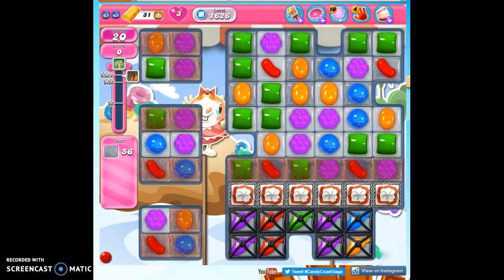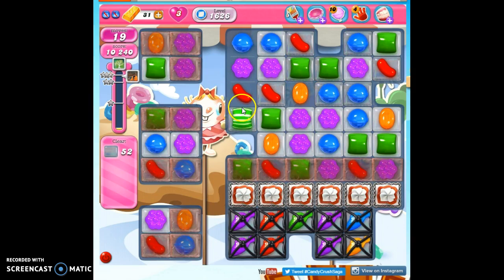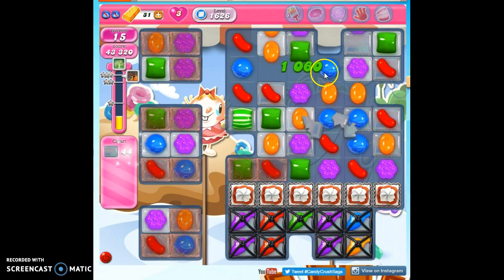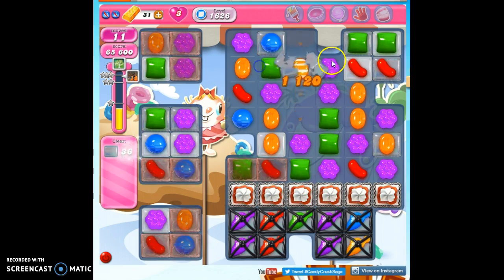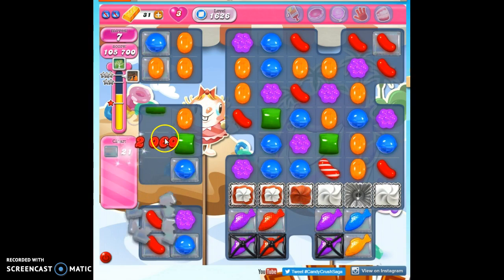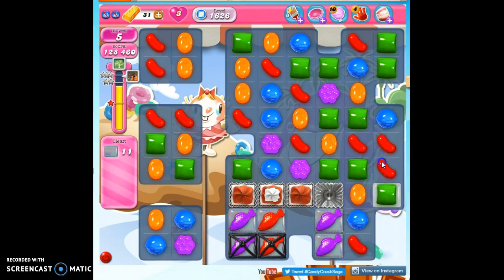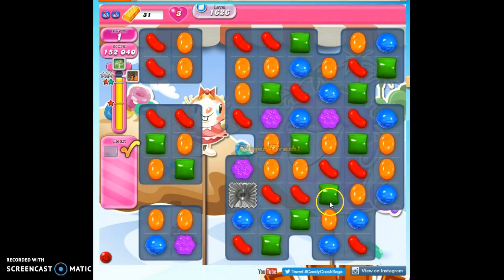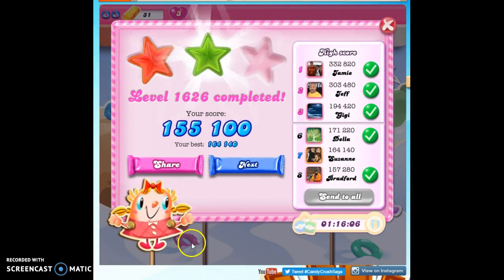Candy Crush Level 1626 help w/audio tips, hints, tricks